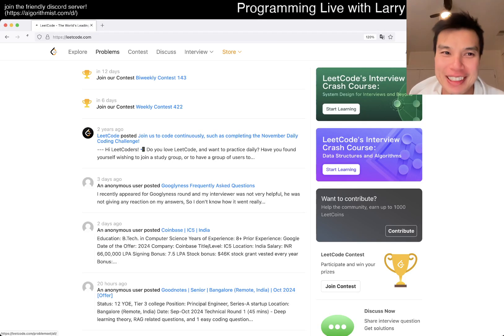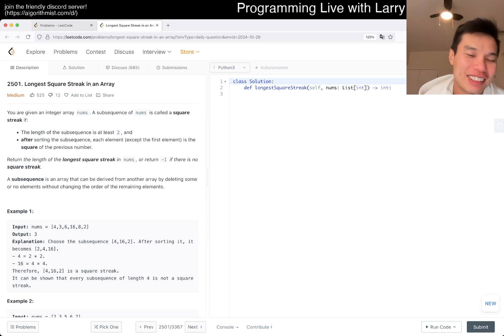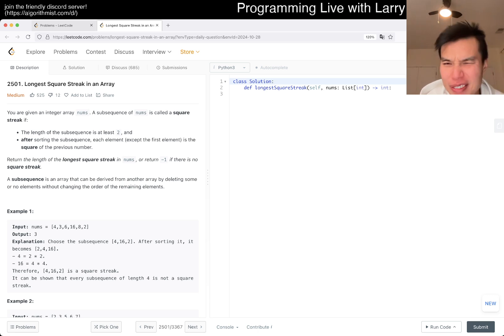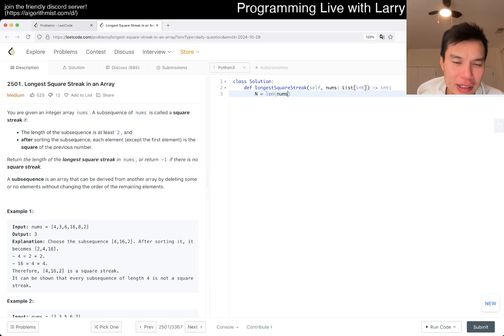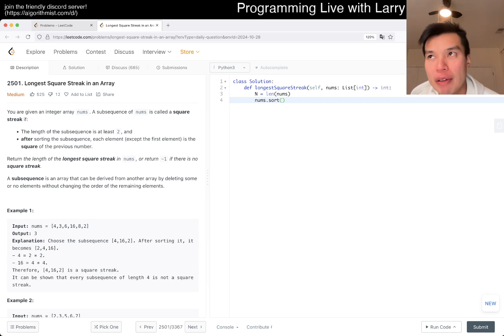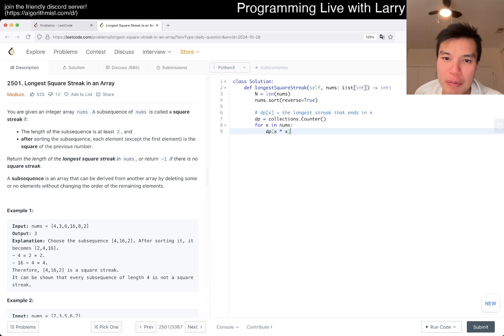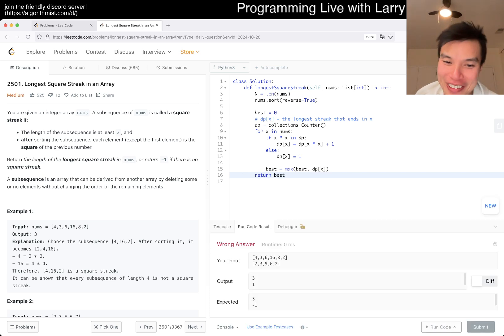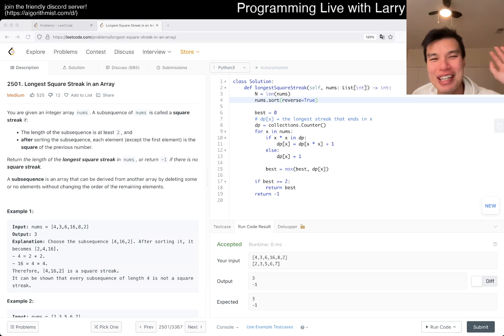Daily Leetcode #1672: Oct 28, 2024 - 2501. Longest Square Streak in an Array